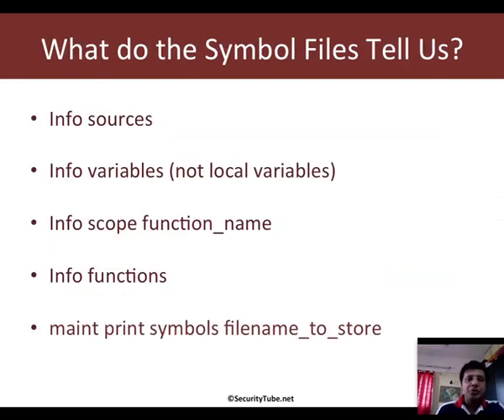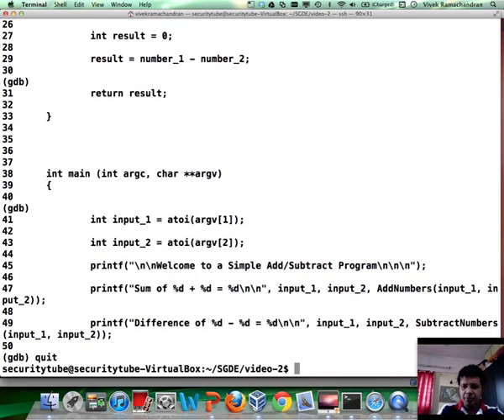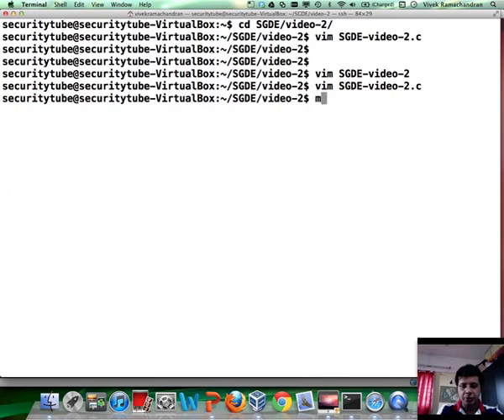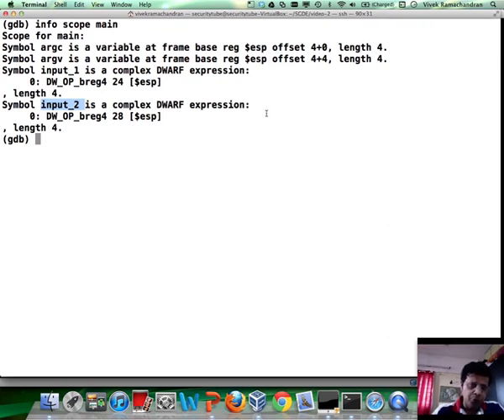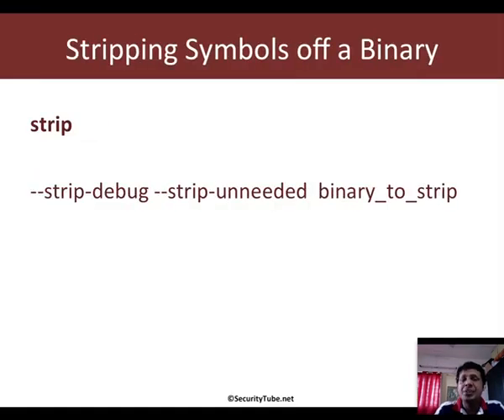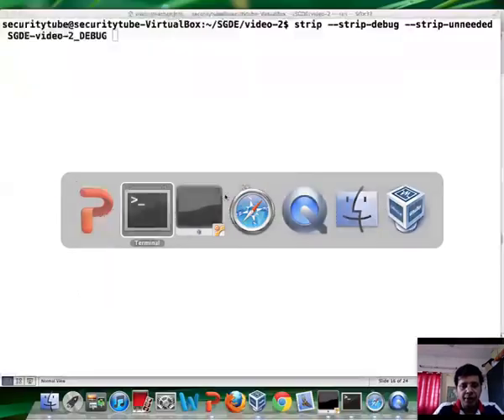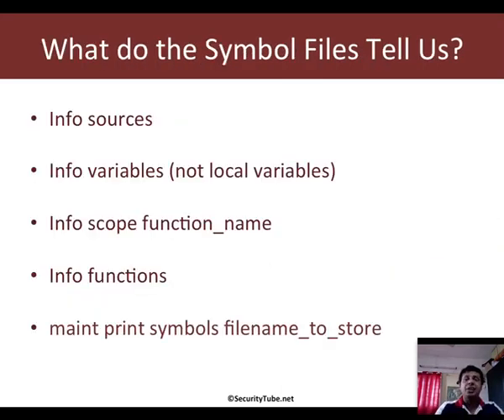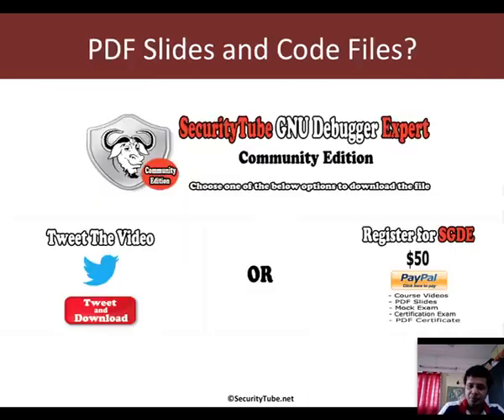SecurityTube GNU Debugger Expert: What's up with the Symbol Files?